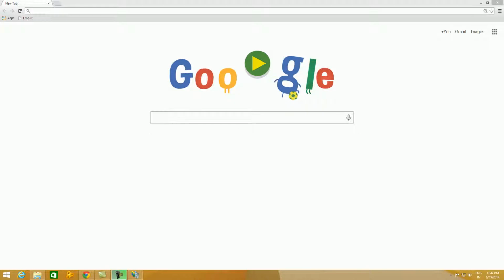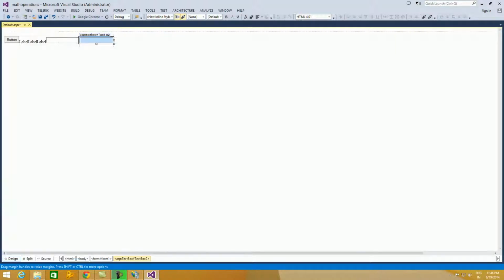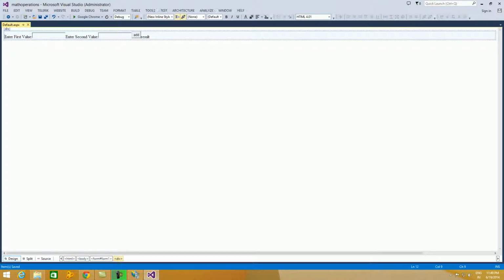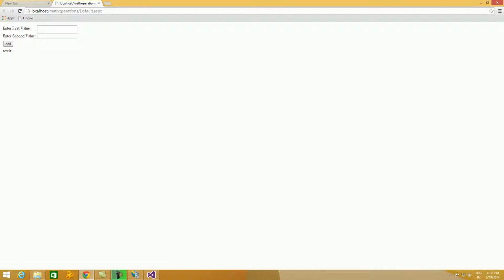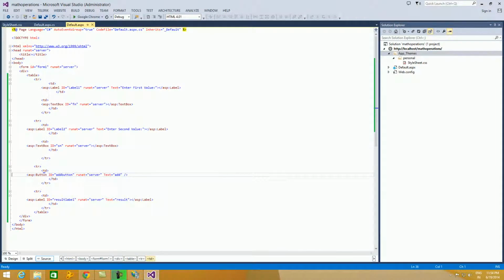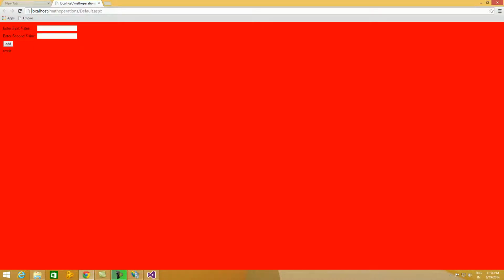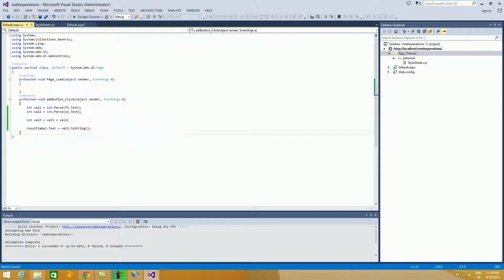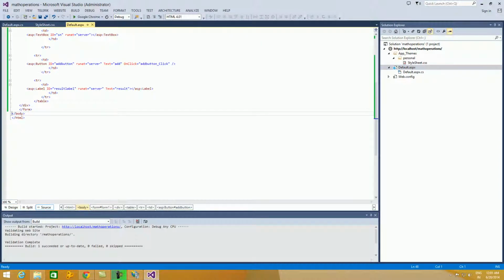lecture 15 adding controls writing code and applying colors